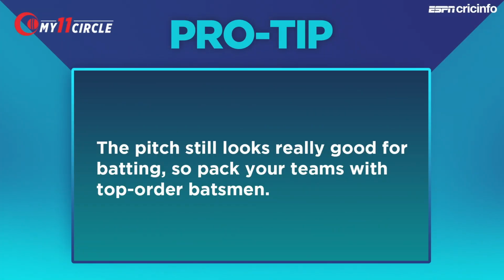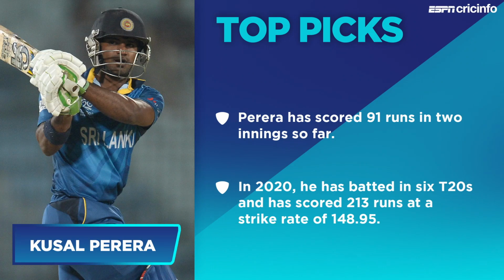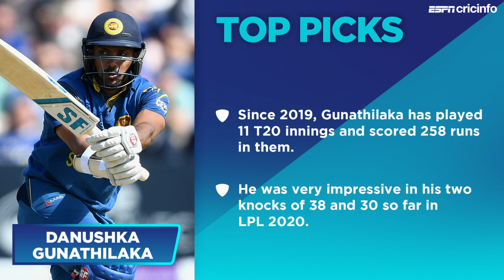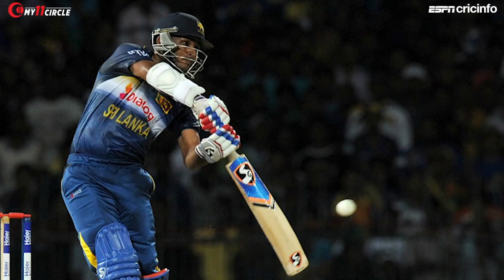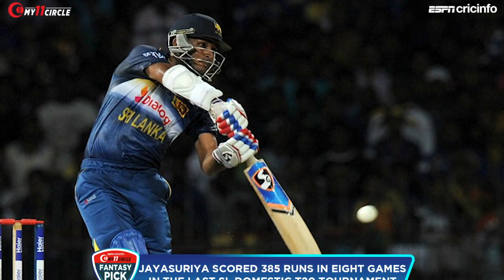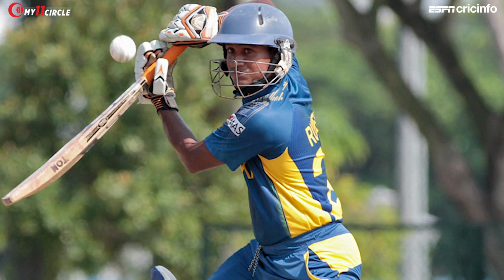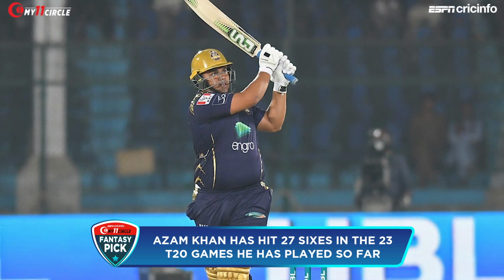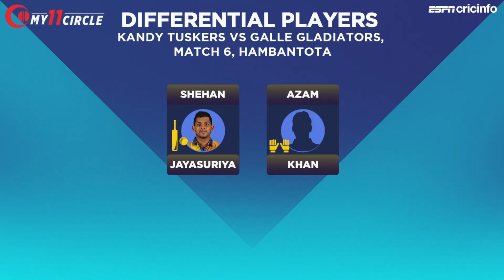Fantasy Pick: Kusal Perera captain, Danushka Gunathilaka vice-captain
Russel Arnold makes his fantasy picks for the game between Kandy and Galle